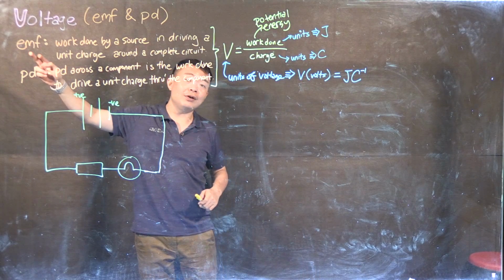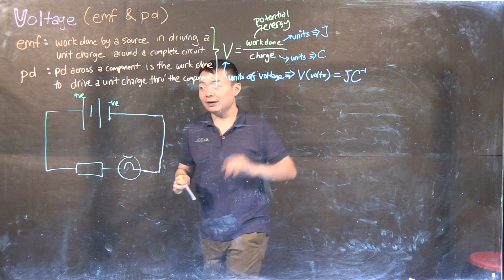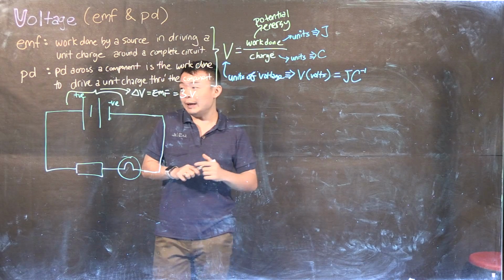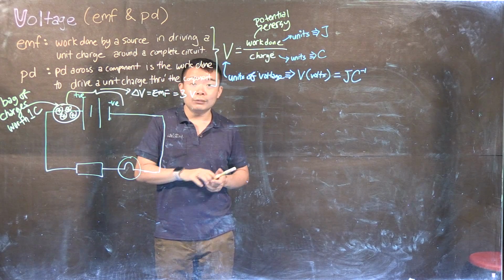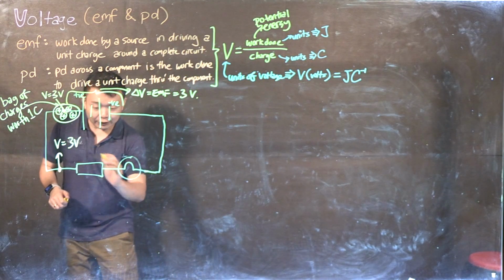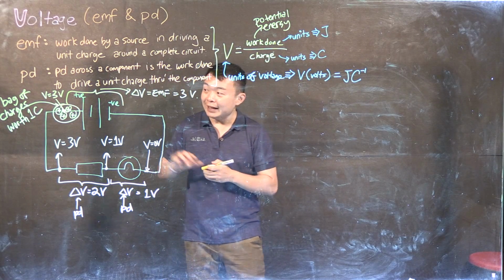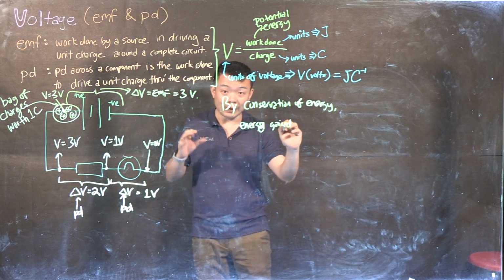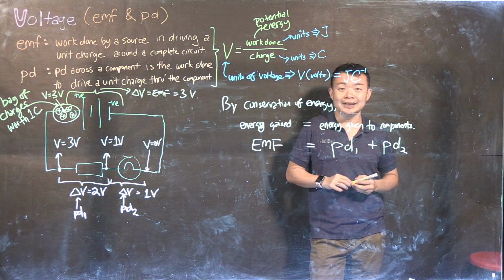The Voltage Story